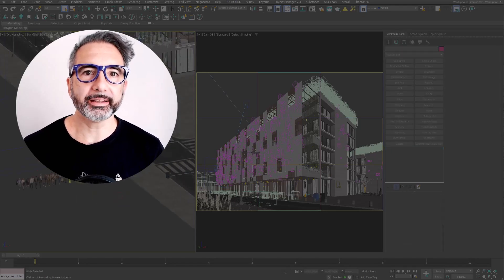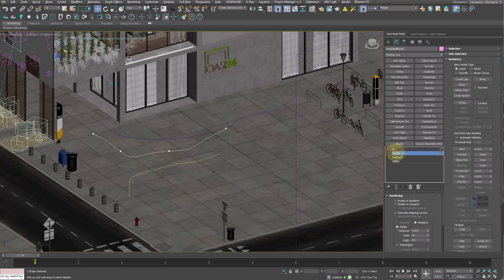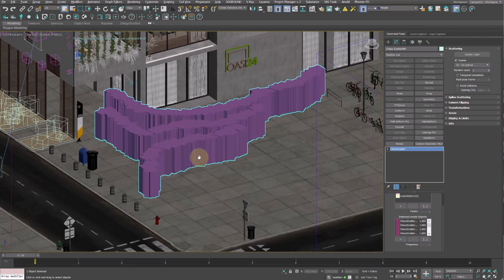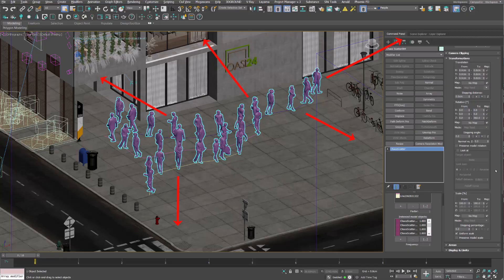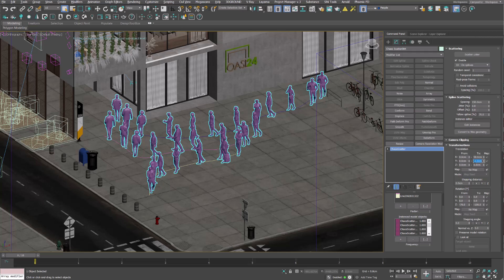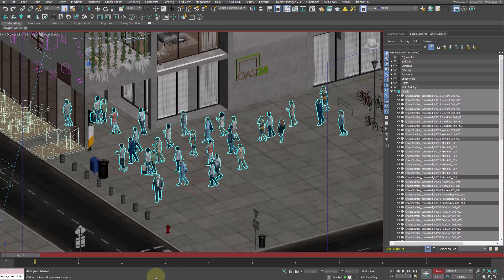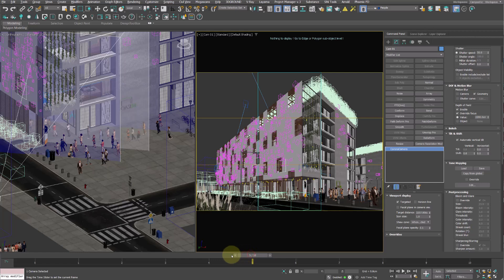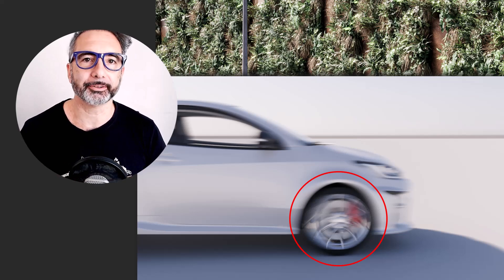Crowd Motion Blur: create a photorealistic effect! — [ Corona for 3ds Max ]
Use Corona to create a CONSISTENT Motion Blur for the crowd.
This is a Photographic technique - used by real photographers - where a normal exposure is mixed with a larger one. It is called "Slow shutter speed photography", (focus on architecture, blur people) which is the opposite of "Panning" effect (focus on the subject, blur the environment)
'Render purists' don't like it, but if you WORK with renders this is sometimes requested anyway: I hope this tutorial helps 💪🏻
Let's use Chaos Scatter in 3ds Max to distribute and animate 3D people models along splines. It covers spacing, orientation... finally, render the crowd with a believable motion blur effect.

🎓 SIGNUP FREE DEMO LESSONS
Voices: English, Italian, Spanish
Subtitles: English, French, Portuguese, Chinese
🎓  Corona Official Course   |   Chaos Academic
[ official certification included  ]
⭐ I'm a Chaos Academic Partner